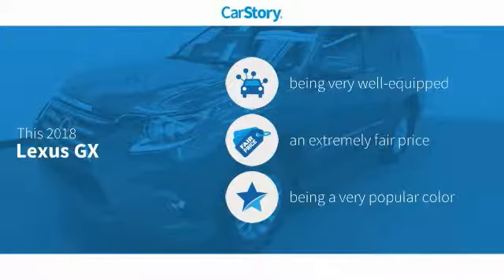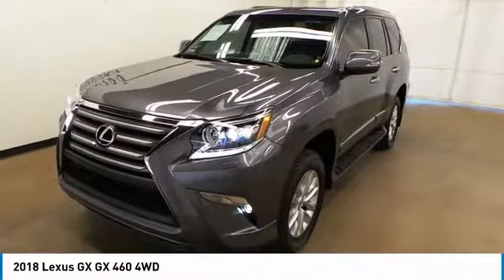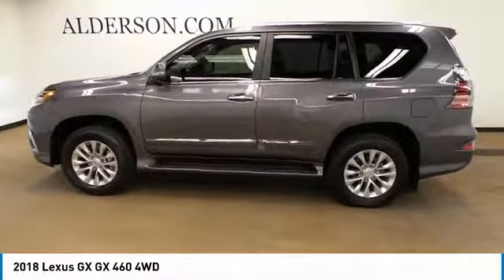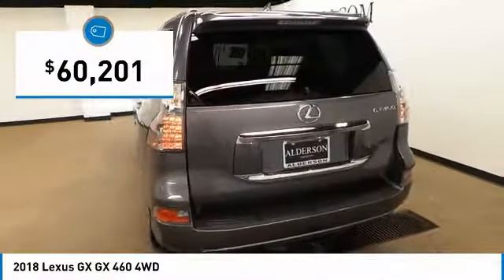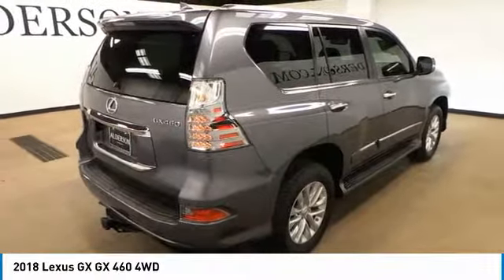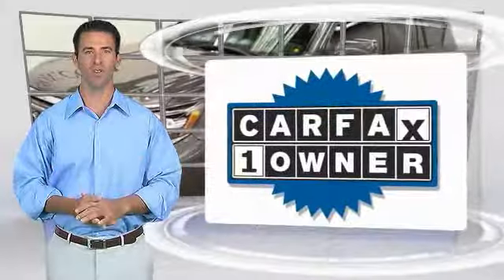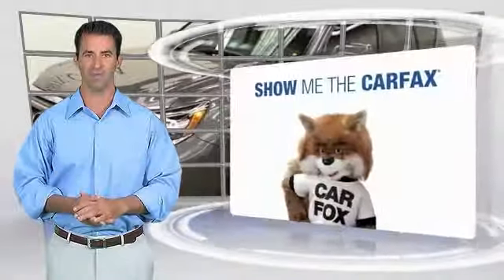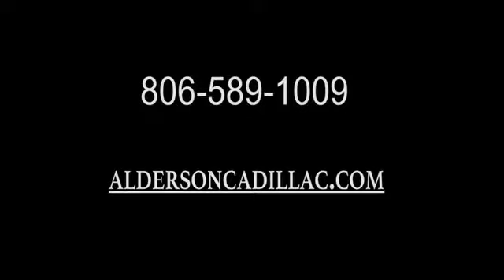2018 Lexus GX Lubbock Texas L1267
2018 Lexus GX GX 460 4WD

1210 19th St.

Gray Pearl 2018 Lexus GX 460 4WD 6-Speed Automatic with Sequential Shift ECT 4.6L V8 DOHC Dual VVT-i 32V Recent Arrival!